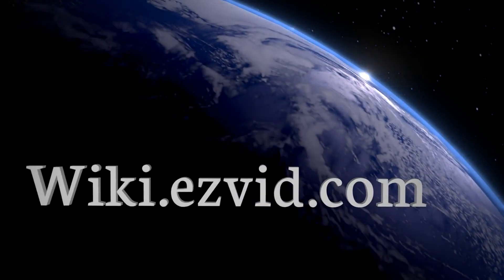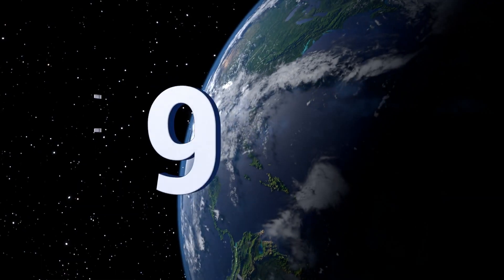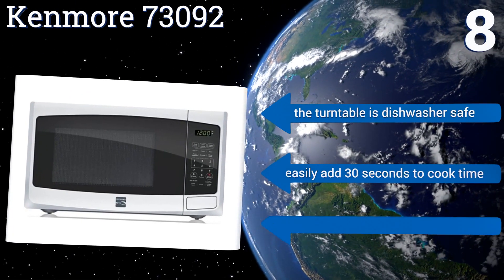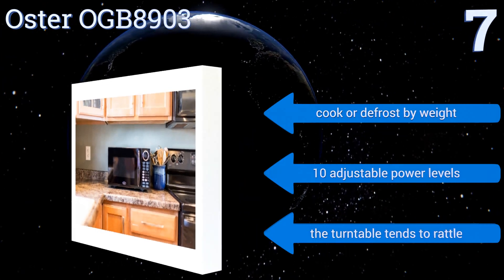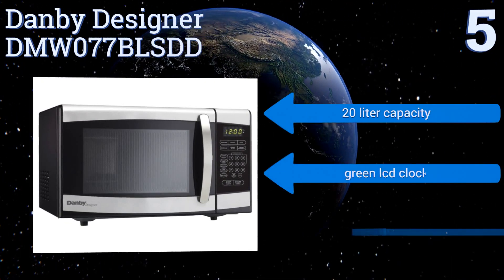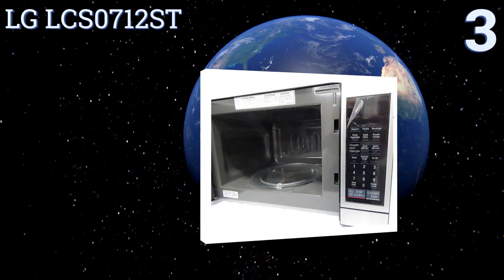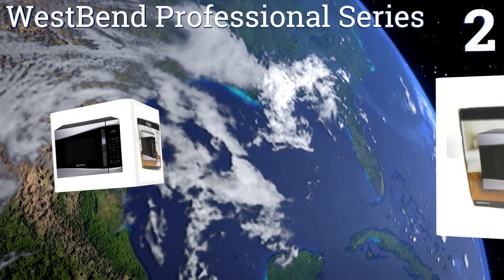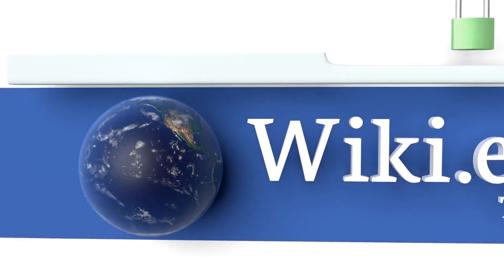10 Best Small Microwaves 2017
Small microwaves included in this wiki include the frigidaire ffcm0724lb, danby designer dmw077blsdd, nostalgia retro, lg lcs0712st, panasonic ne-1054f, oster ogb8903, kenmore 73092, westbend professional series, samsung counter top, and cuisinart cmw-100.

Small microwaves are also commonly known as mini microwaves  and compact microwaves.